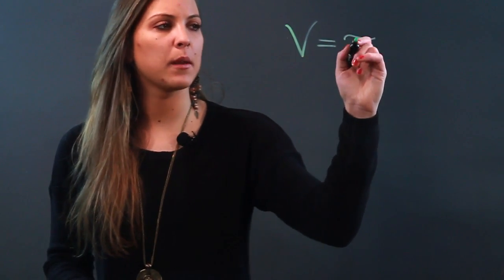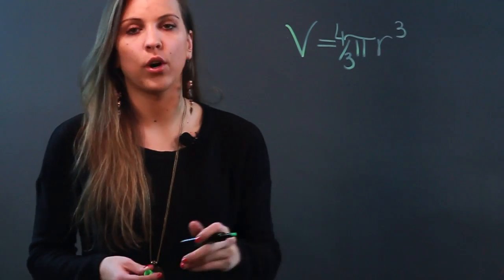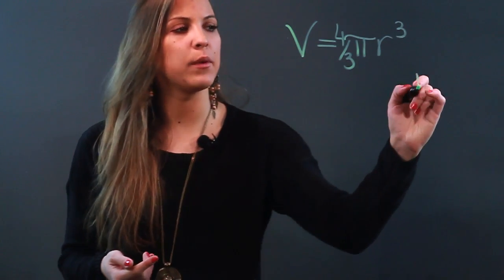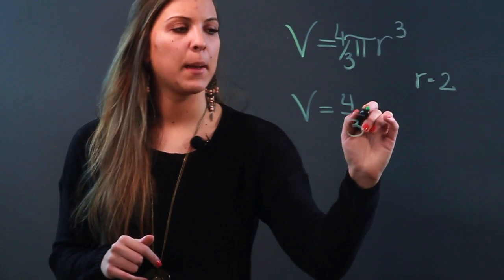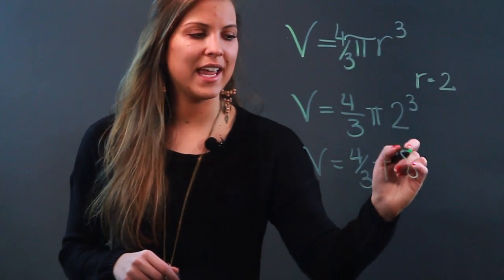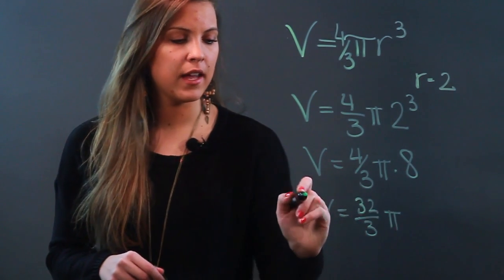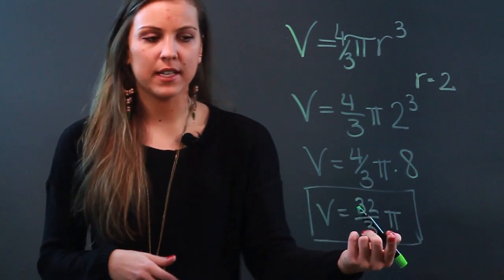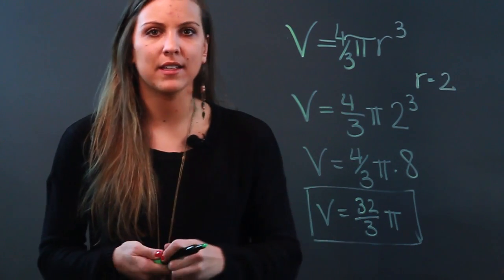How to Find the Volume of a Sphere for 7th Grade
How to Find the Volume of a Sphere for 7th Grade. Part of the series: Algebra Tips. Finding the volume of a sphere is easy, so long as you've got the right equation by your side. Find the volume of a sphere for 7th grade with help from an experienced math teacher in this free video clip.